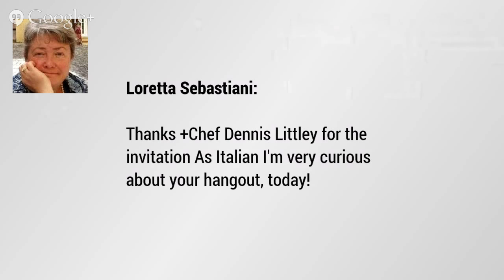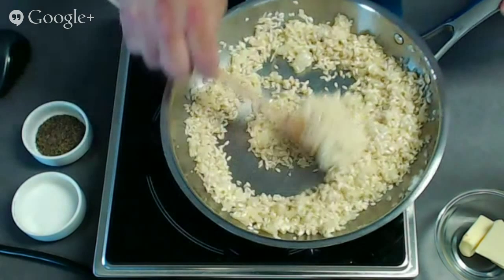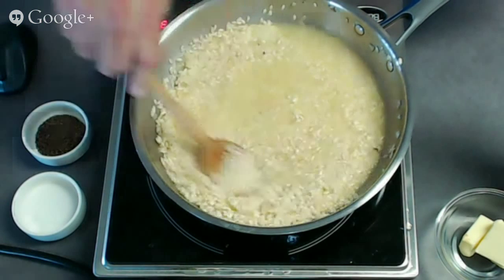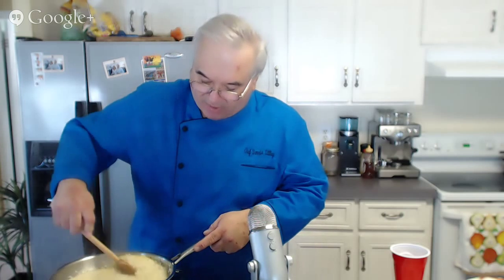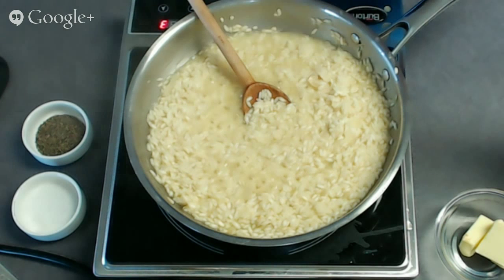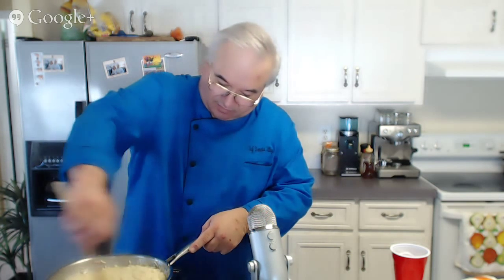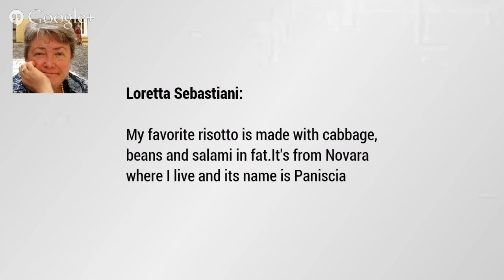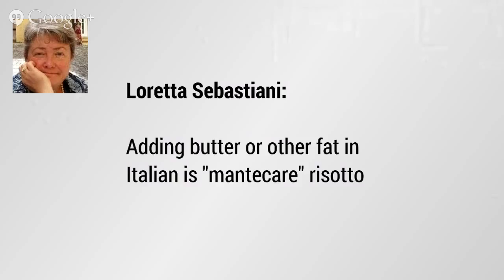Around the Kitchen Table- Risotto an Italian Classic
One of favorite Italian dishes has always been *Risotto* , great for a *Prima Piata or a Main Course*

Not only is Risotto versatile, it's actually very easy to make once you learn how.

So please join +Susan Serra and me as we travel to Italy for one of their classic dishes that you can make *Around Your Kitchen Table*

*Basic Risotto*
*Ingredients*
1½ cups arborio rice
4 cups hot chicken stock
½ cup white wine (optional)
½ small onion, chopped (about ½ cup)
3 Tbsp unsalted butter
1 Tbsp olive oil
¼ cup grated Romano cheese
1 Tbsp chopped Italian parsley

*Instructions*
Prepare your stock by heating it to a simmer in a medium saucepan, then lower the heat so that the stock just stays hot.

In a large, heavy-bottomed saucepan, heat the olive oil and 1 Tbsp of the butter over medium heat.
When the butter has melted, add the chopped onion. Sauté for 2-3 minutes or until it is slightly translucent.

Add the rice to the pan and stir it around so that the grains are coated with the butter mixture and continue to saute for two minutes until there is a slightly nutty aroma. But don't let the rice brown!

If you are using wine add it now and continue stirring, until the liquid is fully absorbed.

Begin adding your hot chicken stock a ladle at a time  to the rice and stir until the liquid is fully absorbed. When the rice appears almost dry, add another ladle of stock and repeat the process.

*It's important to stir constantly, especially while the hot stock gets absorbed, to prevent scorching, and add the next ladle as soon as the rice is almost dry*

Continue adding the stock and stirring the rice while the liquid is absorbed. As it cooks, you'll see that the rice will take on a creamy consistency as it begins to release its natural starches.

Continue this process for 20-30 minutes until the grains are tender but still firm to the bite, without being crunchy.   If you feel as though they are not done but have run out of stock you can simply add a little water to continue the cooking process.

Add in the remaining 2 Tbsp butter, the Romano cheese and the parsley, and season to taste with sea salt and black pepper.

Your Risotto will get really sticky  if held for too long, so serve it right away.
A properly cooked risotto should form a soft, creamy mound on a dinner plate, it shouldn't run across the plate.

Any left over risotto is a great addition to soups, or can be made into Arancini!